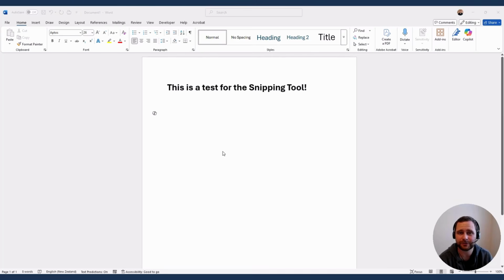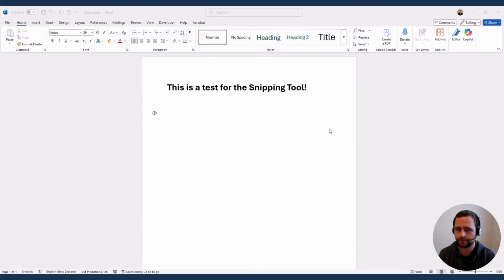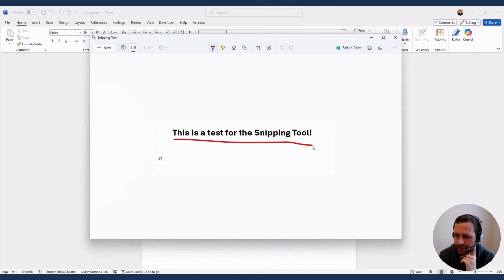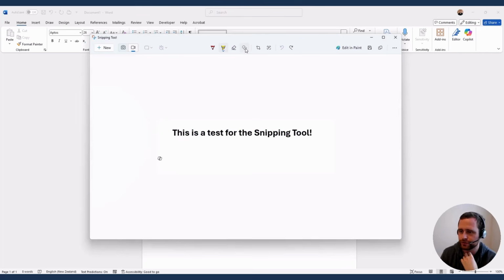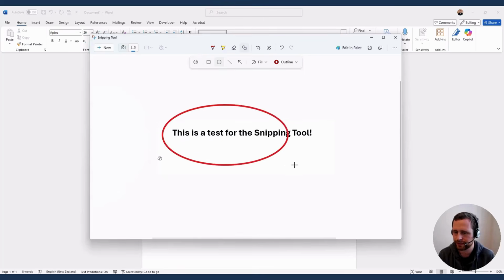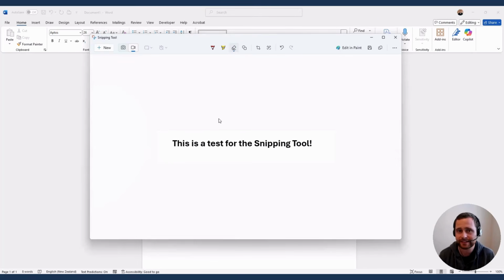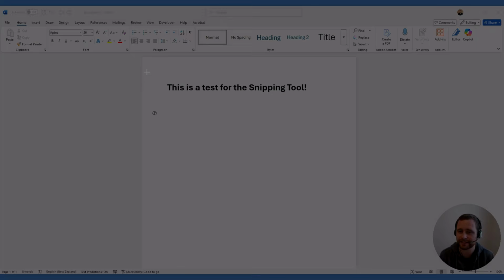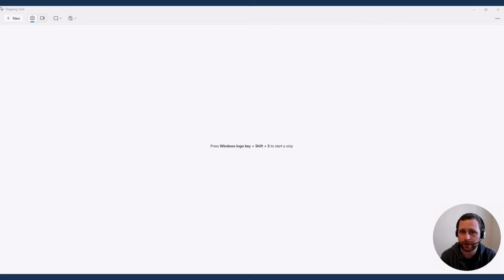Learn Snipping Tool in 4 Minutes | Quick & Easy Windows Guide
Want to take clean, quick screenshots without the tech headache?
In this super simple 4-minute tutorial, we’ll walk you through exactly how to use the Snipping Tool on Windows — perfect for beginners or anyone who wants an easier way to grab, edit, and save screenshots.
What you’ll learn:

✔️ How to open the Snipping Tool
✔️ Choosing the right snip type (rectangular, full screen, etc.)
✔️ Editing and saving your screenshots
✔️ Bonus tips for faster workflow